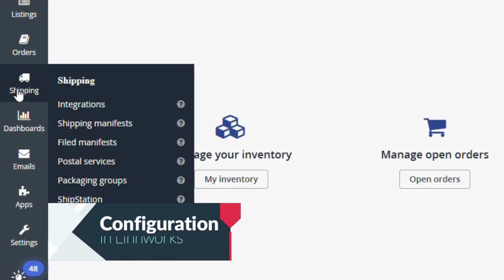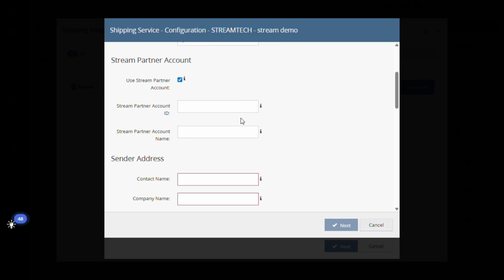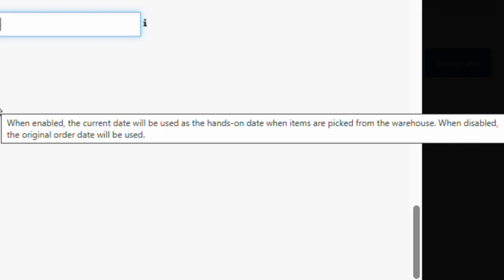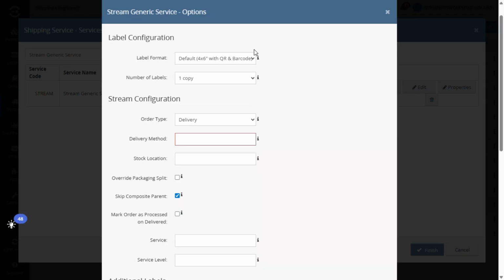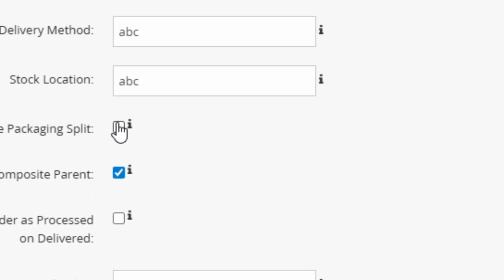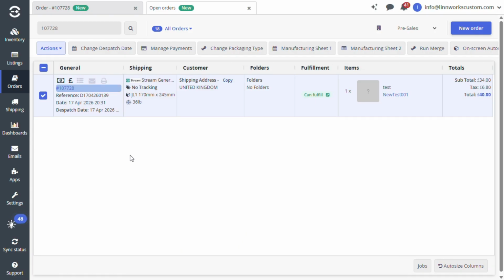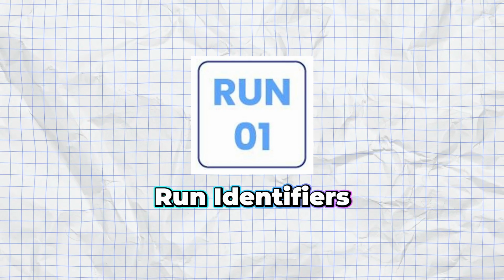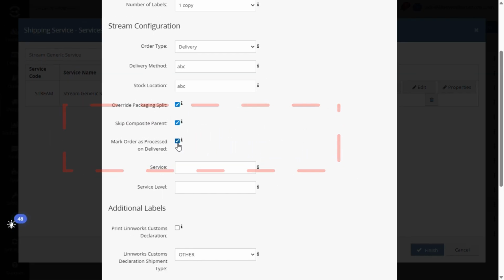Linnworks StreamTech Shipping Integration Setup | Step-by-Step Guide | Rishvi Limited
Learn how to set up and configure StreamTech Shipping Integration in Linnworks with this complete step-by-step tutorial by Rishvi Limited.

This video walks you through the entire process—from adding the integration to configuring services, enabling automation, and sending orders to Stream efficiently.

🔍 What you’ll learn in this video:

⚙️ Integration Setup
- Adding StreamTech integration in Linnworks
- Entering Client ID, Client Secret, and API Base URL
- Configuring Partner Account details

🔄 Automation & Sync Settings
- Enabling Order Sync (automatic order fetching)
- Enabling Dispatch Sync (status updates)
- Configuring webhook features for real-time updates
- Setting order prefixes and date handling

📦 Service Configuration
- Adding Stream Generic Service
- Selecting label formats and print settings
- Configuring delivery methods and order types
- Understanding packaging and composite item settings

🚚 Order Processing
- Assigning shipping service to orders
- Sending orders automatically and manually
- Printing shipping labels
- Handling order identifiers and error resolution

⚠️ Important Notes
- Ensuring correct configuration for auto-sync every 5 minutes
- Understanding order processing conditions
- Managing delivery confirmations and proof of delivery

- Automates shipping workflows
- Reduces manual errors
- Enables real-time tracking and updates
- Improves order fulfillment efficiency

📄 Stream Documentation
For detailed technical guidance, refer to the official documentation:

About Rishvi Limited:
Rishvi Limited specializes in Linnworks integrations, automation, and custom solutions to help eCommerce businesses streamline operations and scale efficiently.

💼 Our Services:
- Linnworks shipping & channel integrations
- Custom macro and workflow automation
- ERP and system integrations
- Custom dashboards and reporting tools
- E-commerce process optimization